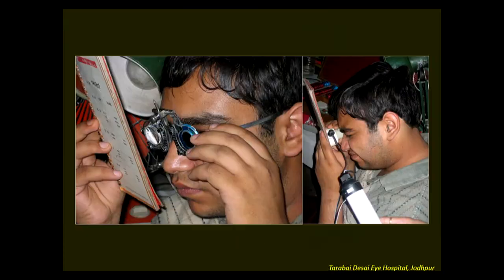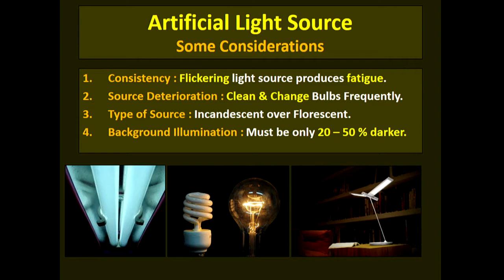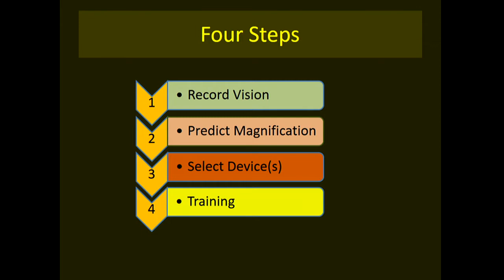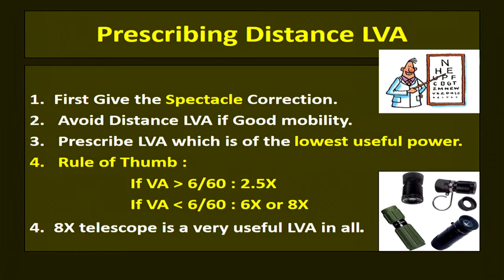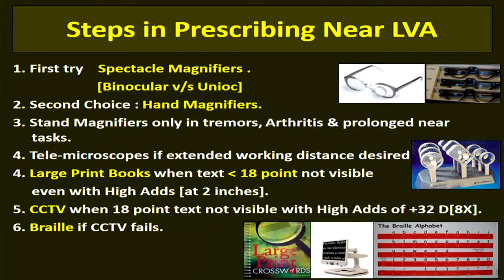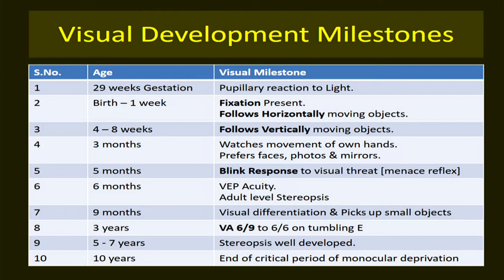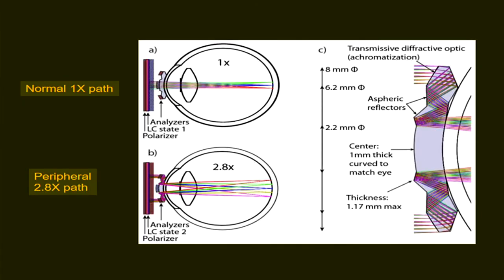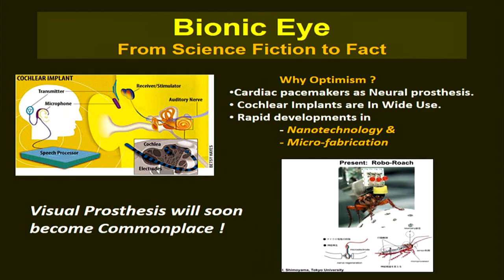AIOC2020 GP022 T5 Dr Desai Sanjiv What’s New ?